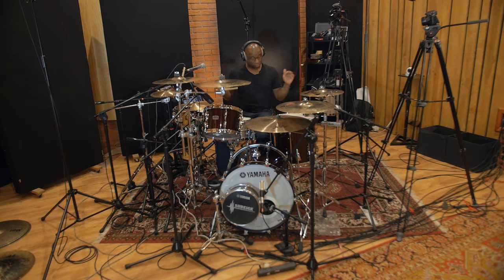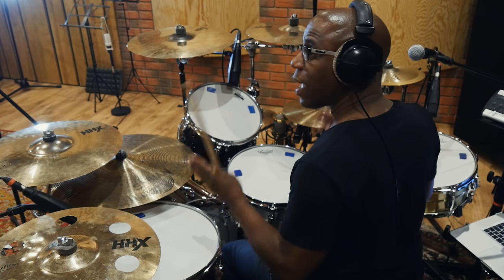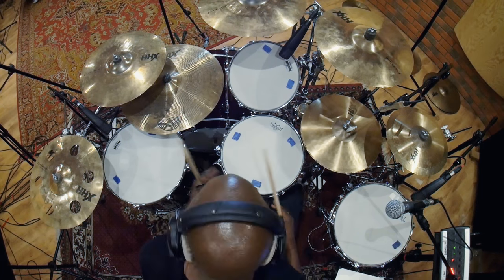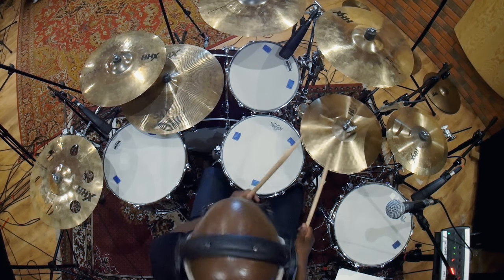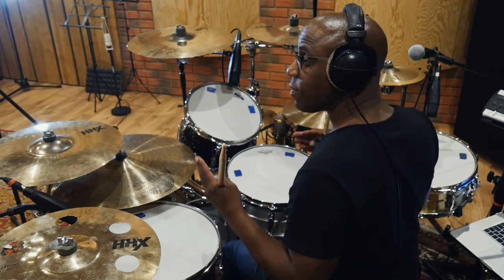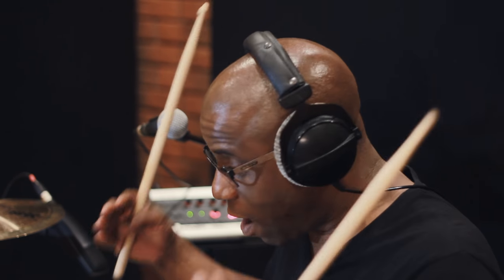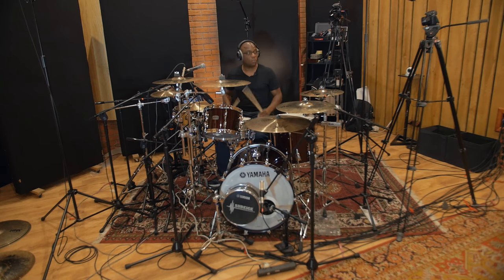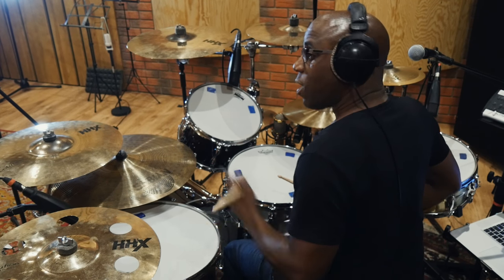Derrick Mckenzie GROOVE SESSIONS #1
Hey guys,

Derrick Mckenzie is the drummer for the legendary British funk band JAMIROQUAI playing with the group for nearly 22 years. Available for drum clinics //  recordings //  live shows //  masterclasses //private lessons //  drum festivals.